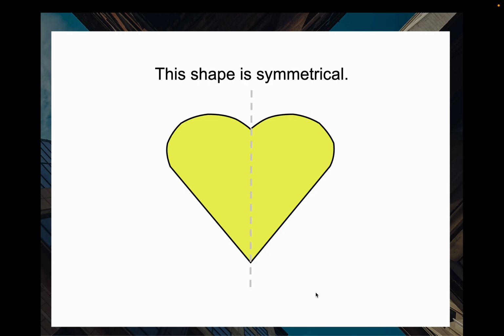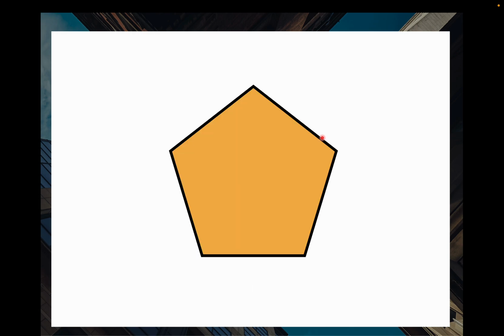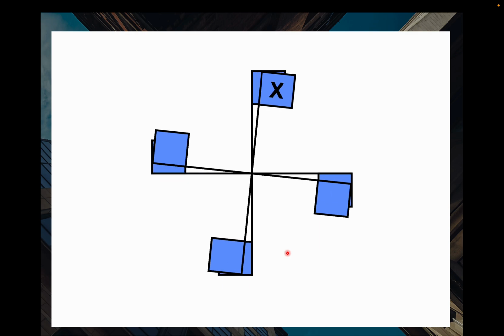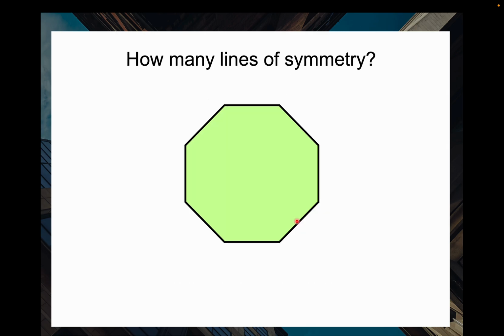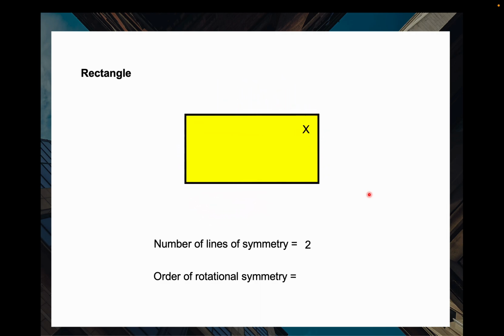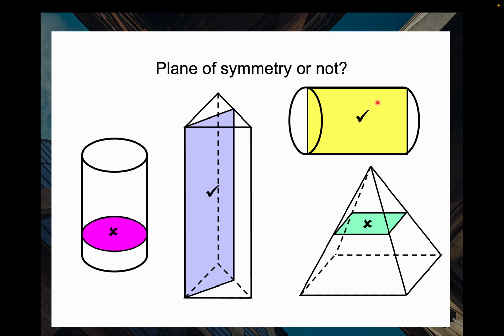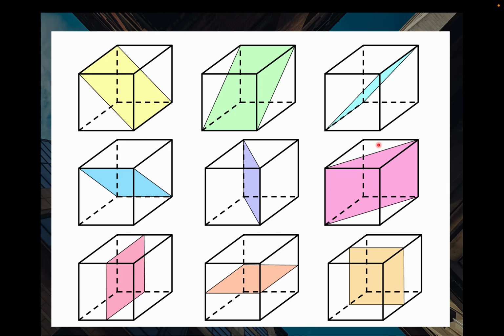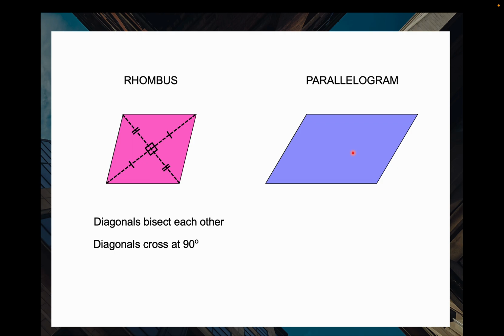Line, Plane and Rotational Symmetry| IGCSE CIE| Geometry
This video explains the concepts of Line, Plane, and Rotational Symmetry. Line symmetry is a type of symmetry where a line can be drawn to divide the object into two halves that are mirror images of each other. Plane symmetry occurs when an object can be divided into two halves that are reflections of each other. Lastly, rotational symmetry is a type of symmetry where a figure can be rotated around a centre point and still look the same. This video provides a visual understanding of these concepts through diagrams and animations to help viewers better understand the topics.